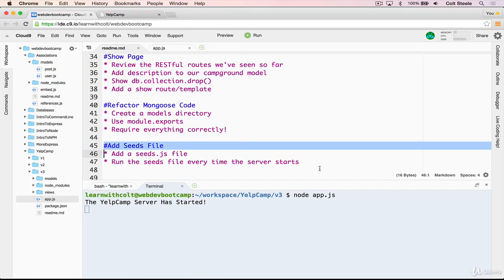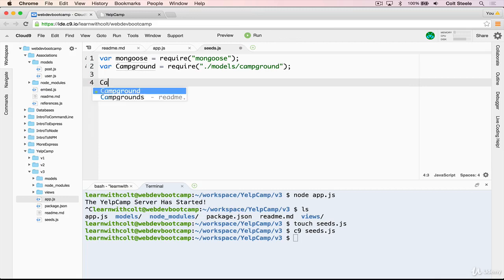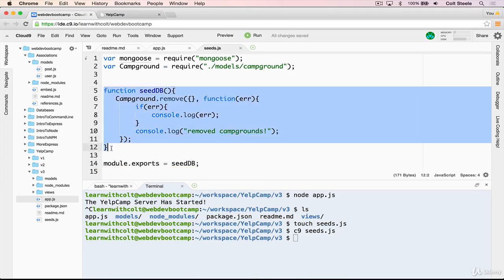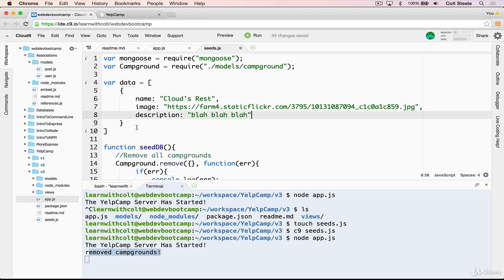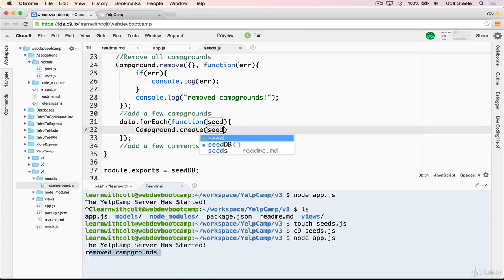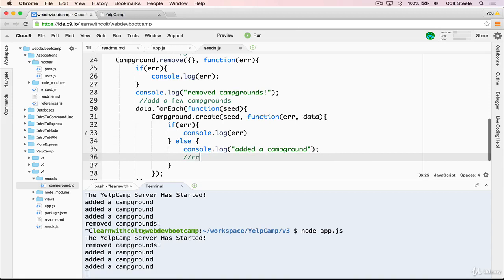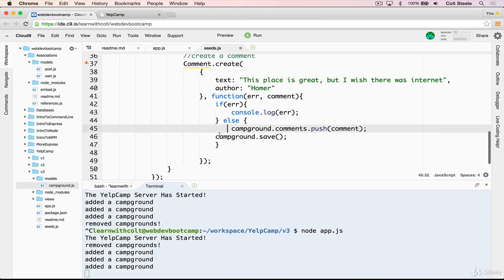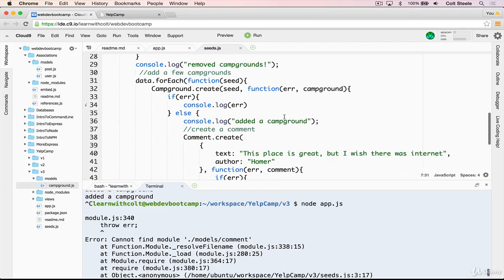11. YelpCamp Seeding the Database | YelpCamp Comments | Full Tutorial for Beginners to Advanced